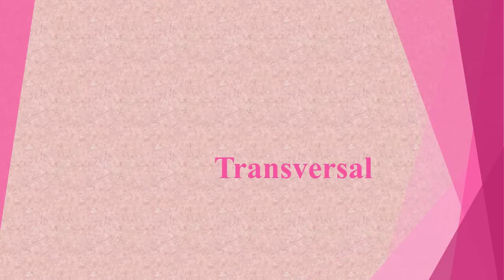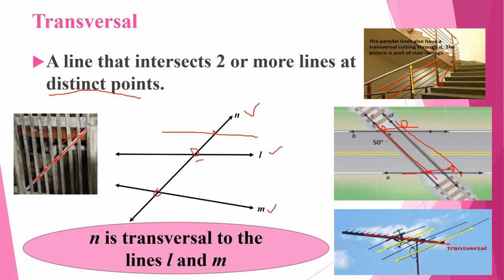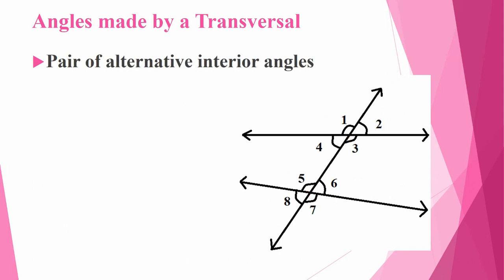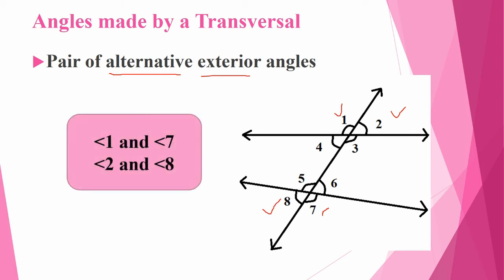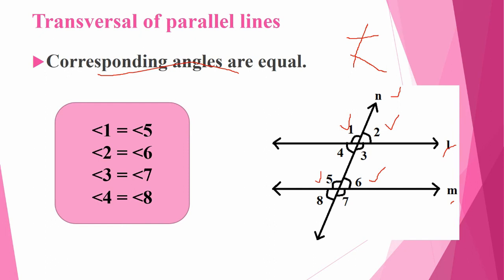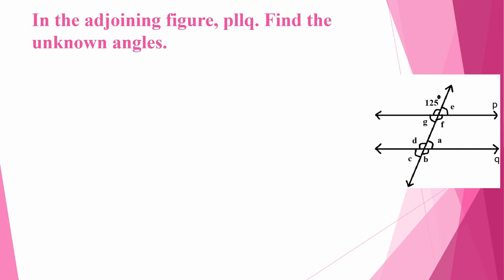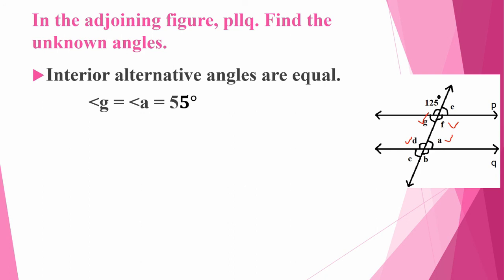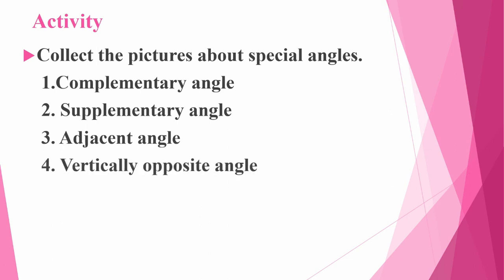GRADE 7|MATHS |CBSE|NCERT|CHAPTER 5|LINES AND ANGLES|PART 4OF4|VGC